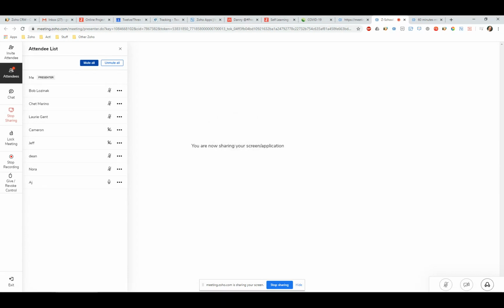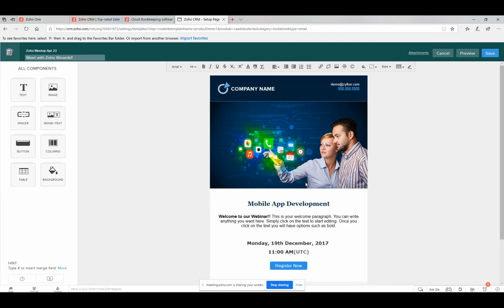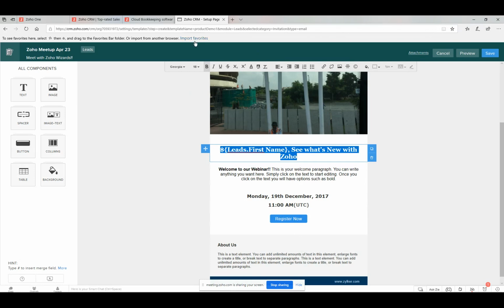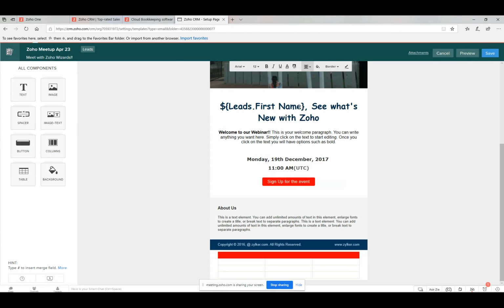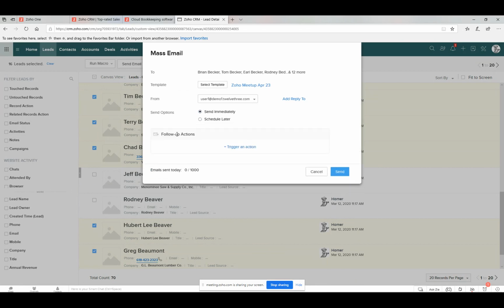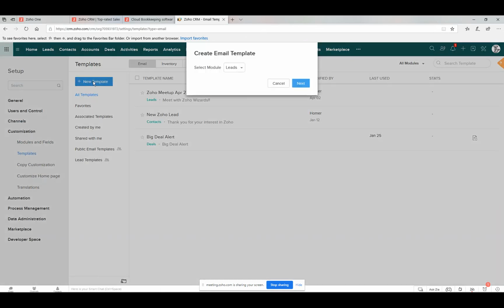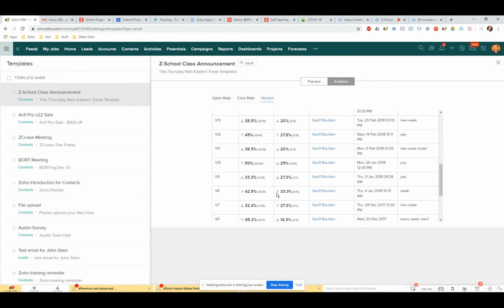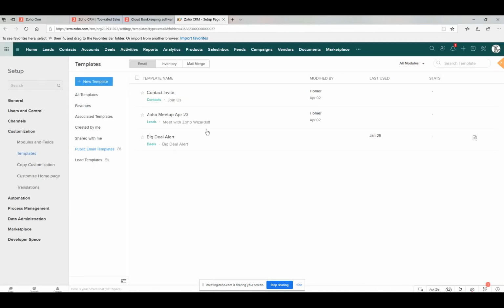Zoho CRM Email Templates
This video will teach you how to use and customize email templates in Zoho CRM. View the class schedule on our